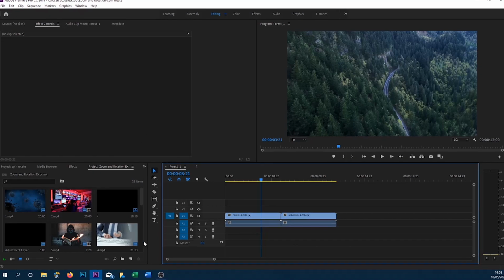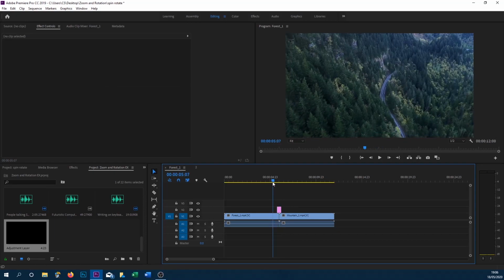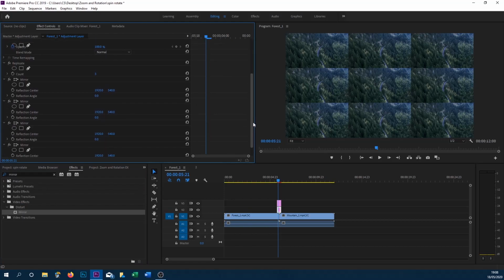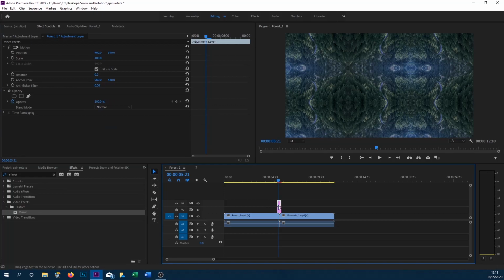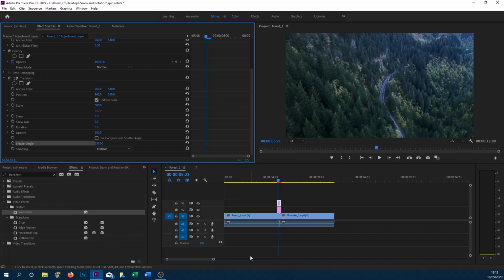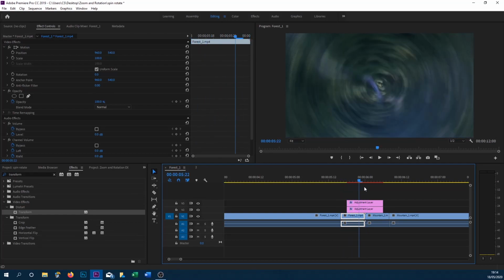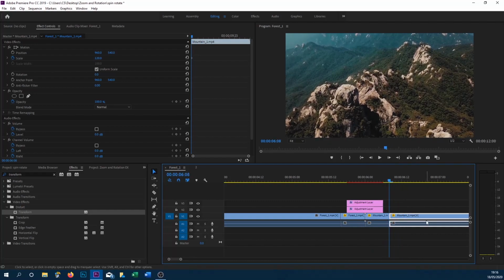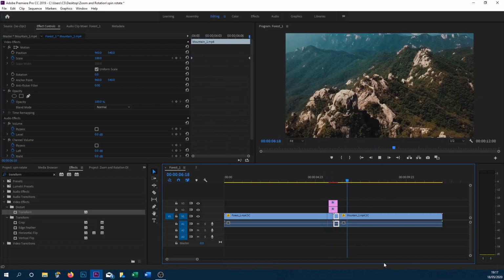How To: Zoom and Spin Transition in Premiere Pro CC 2020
In this video, I will show you how to create this awesome zoom and spin transition in Premiere Pro! This transition requires no plugins and is very quick to create.

-- Resources --